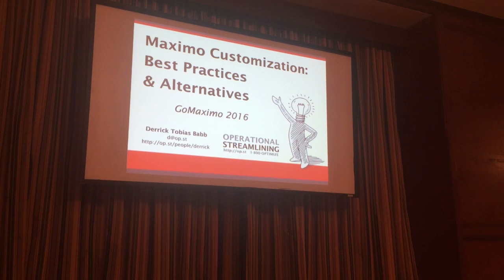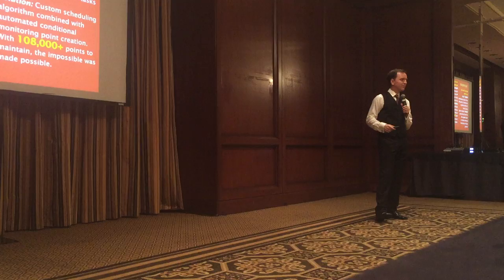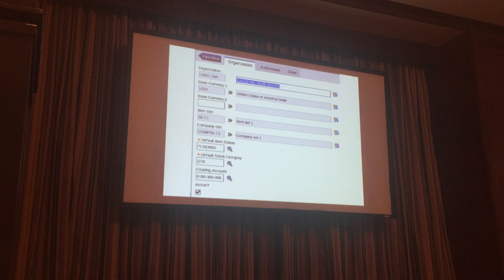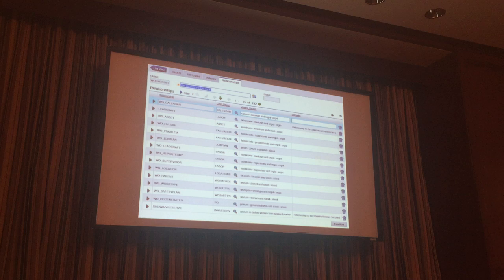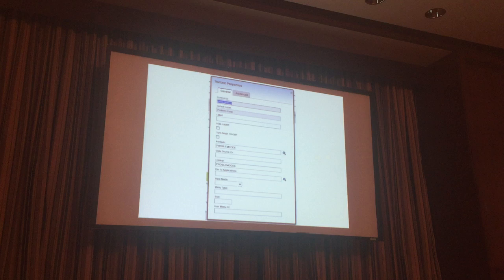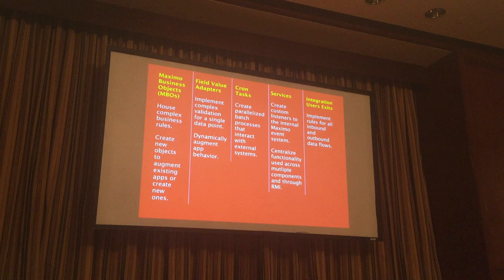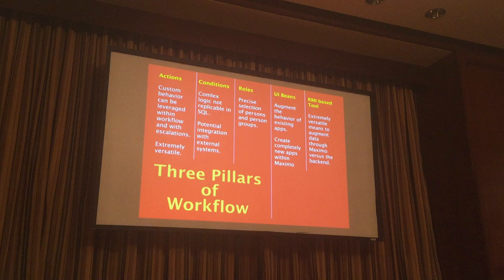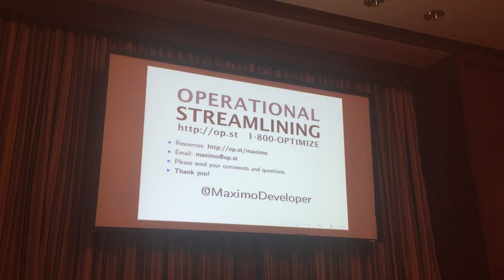Maximo Customization Best Practice